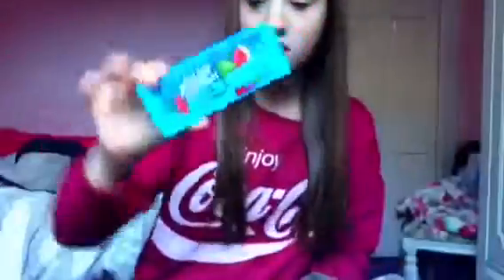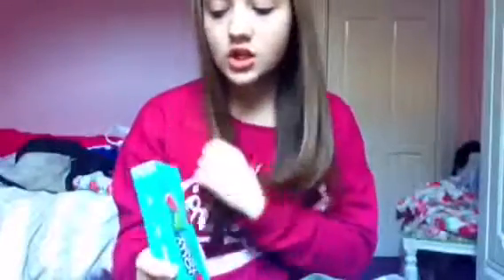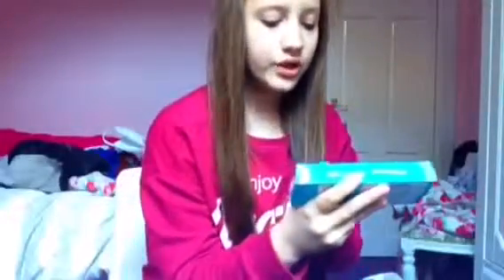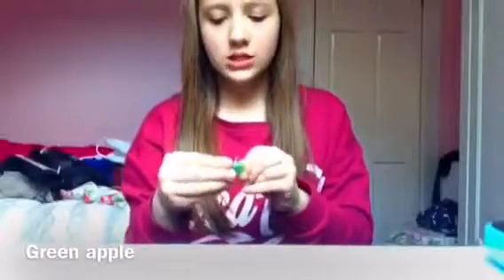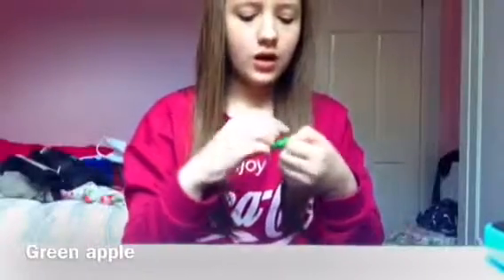Trying American Jolly Ranchers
Bit different hope you enjoy x
Sorry about bad quality x